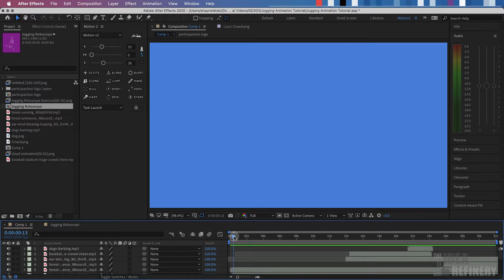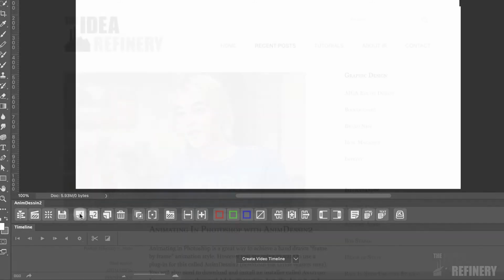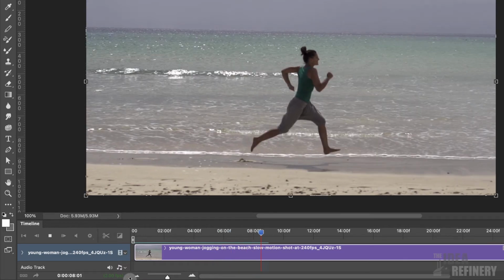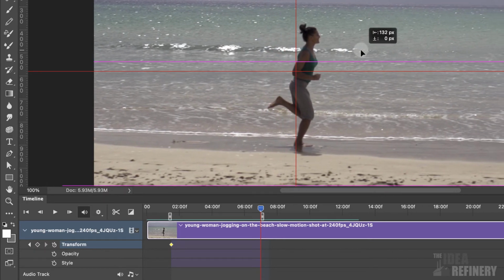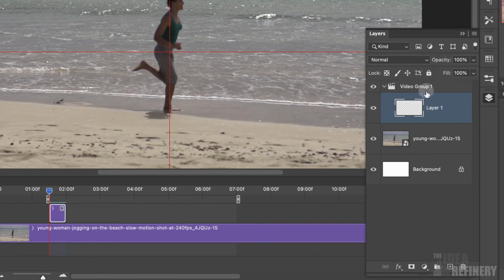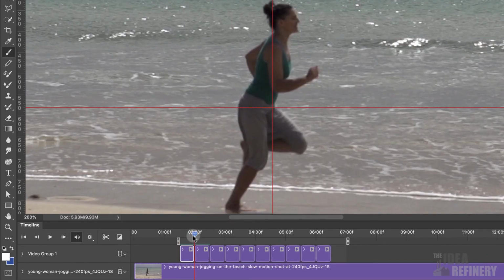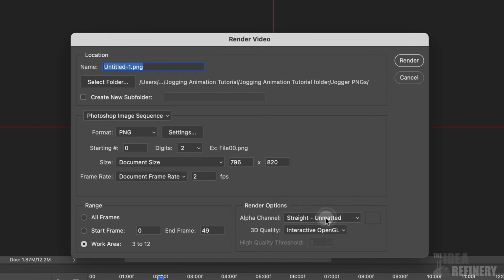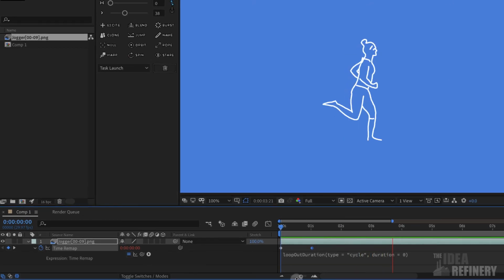Rotoscoping in Photoshop Exercise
Follow along with this exercise by downloading the video file and then, using Photoshop, creating a drawing over each frame to create an animated sequence, what's called a rotoscope. Along the way we'll look at exporting transparent image sequences from PS and how to import and modify them in After Effects.

This video has not been monetized. If you see ads on this video it's due to YouTube's abhorrent and greedy new policy of putting ads on every video. I do apologize if it interferes with your exercise.